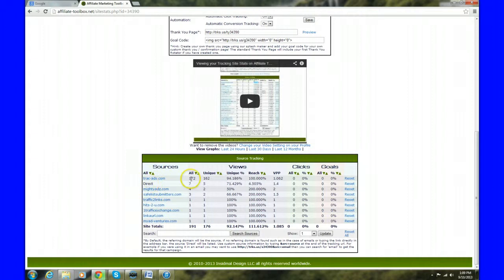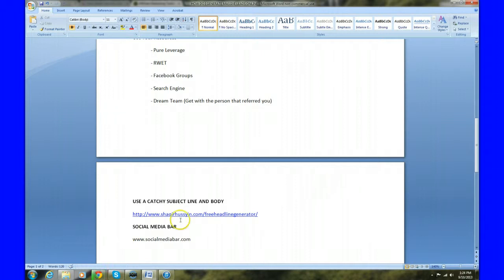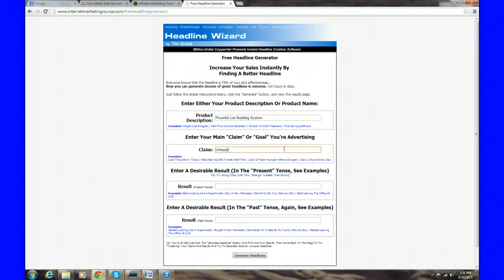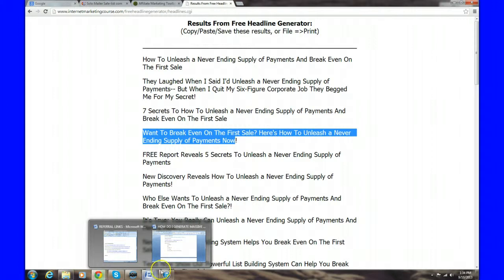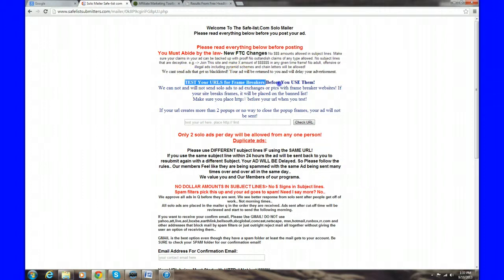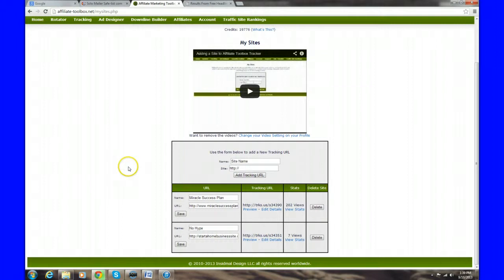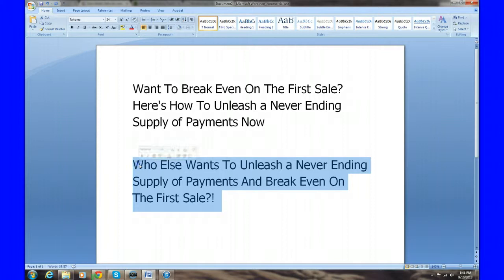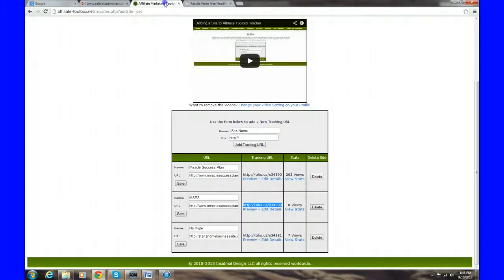How to Place a Solo Ad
JOIN THE REAL WORK ENCOURAGEMENT TEAM (RWET)
Paid Members Only - Contact Whoever Referred You For Details
SET UP AN AUTORESPONDER